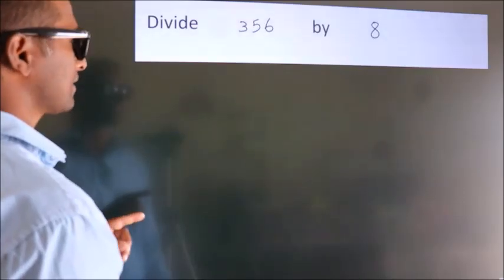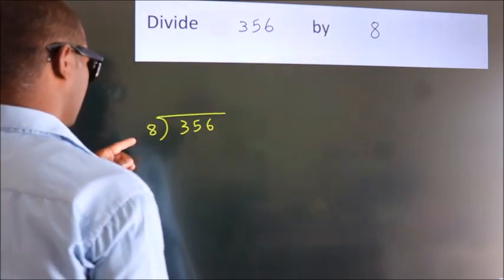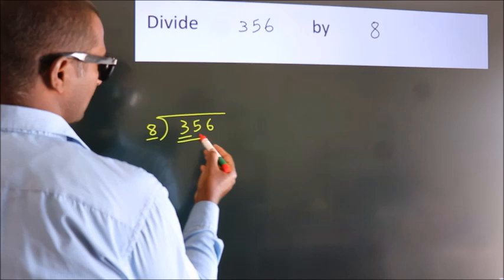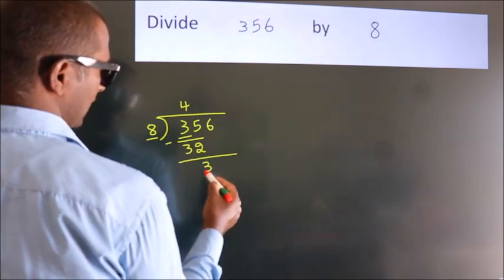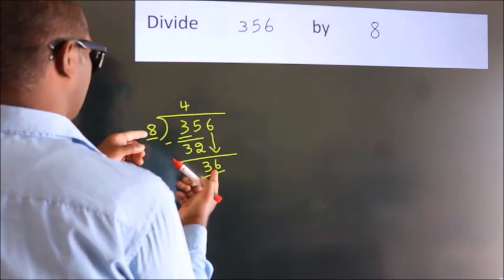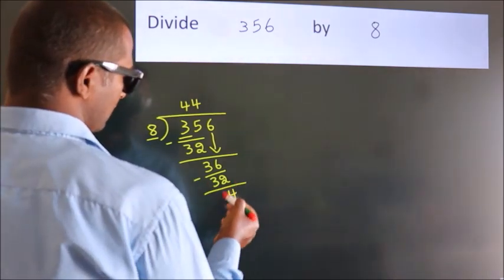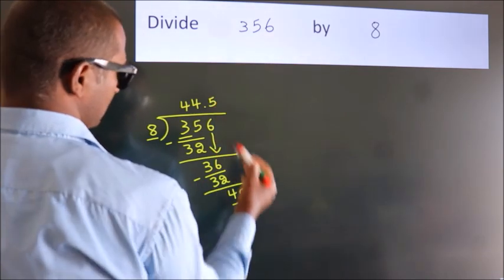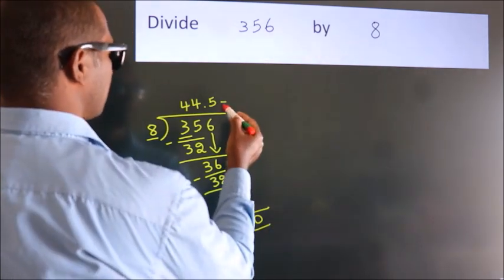Divide 356 by 8 Divide completely